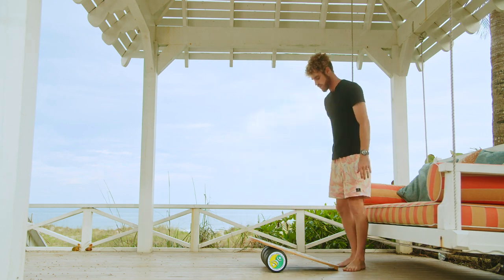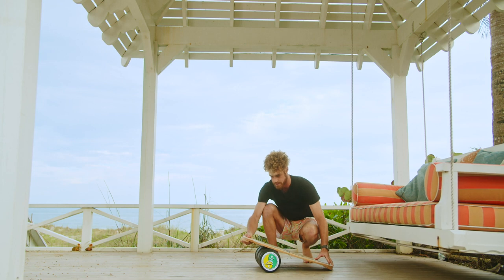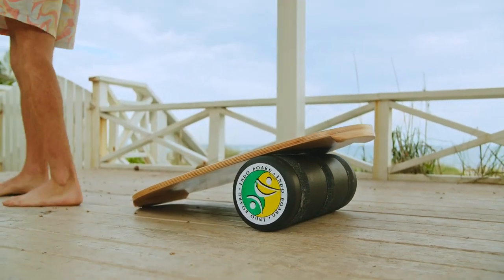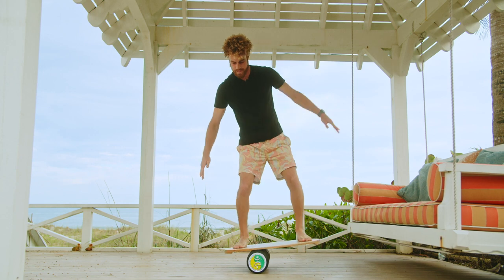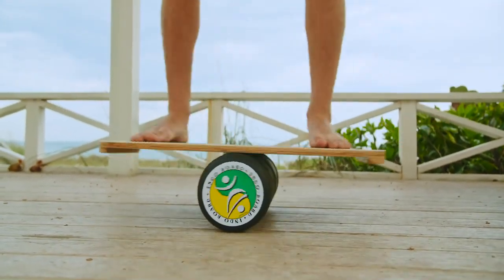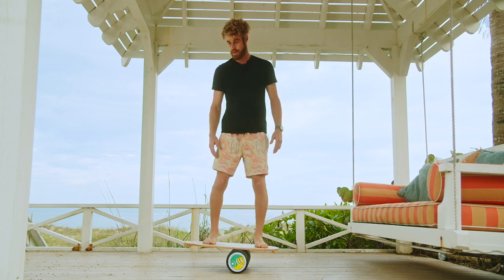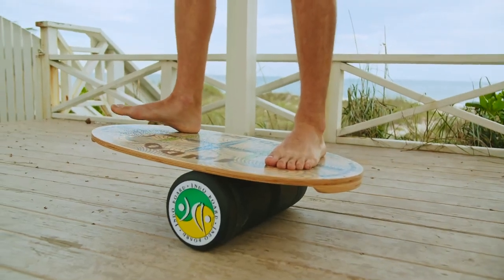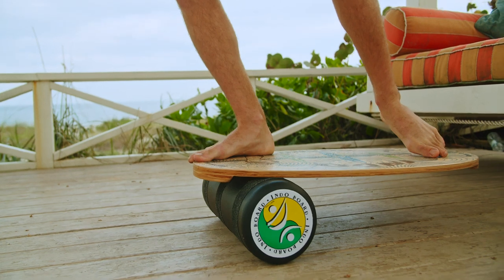Indo Board Tips untk Pemula Dengan Corey Howell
Tips Indo Board untuk Pemula Dengan Corey Howell.

Cobalah gerakan sederhana ini saat Anda berada di papan Indo Board!